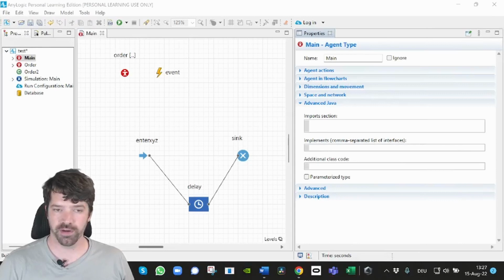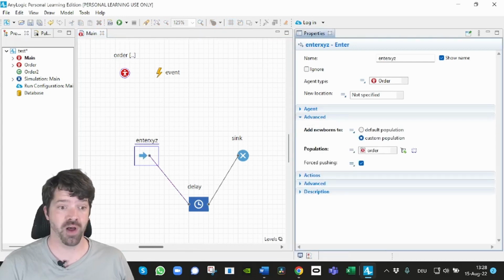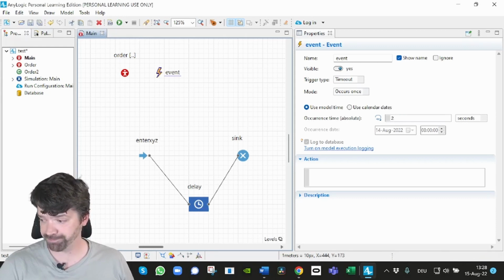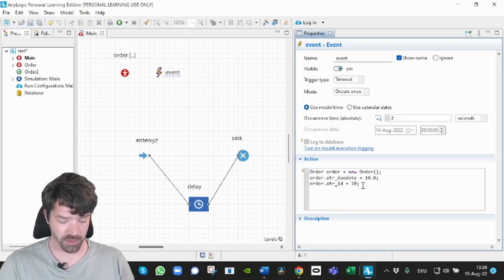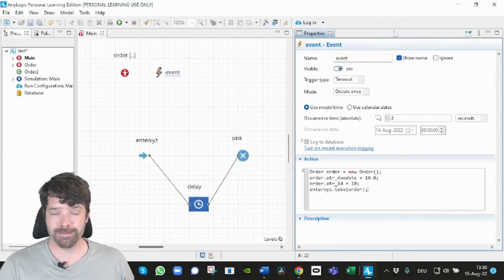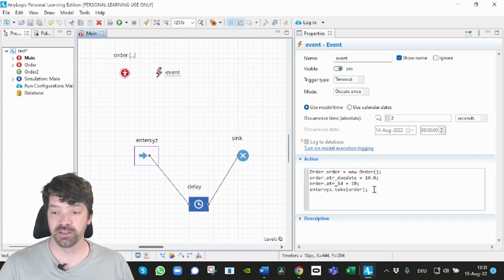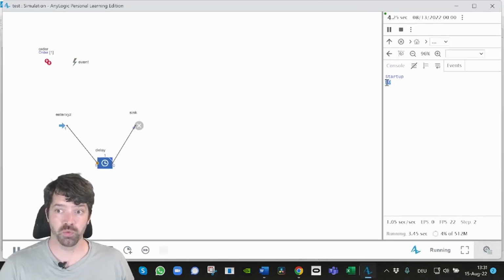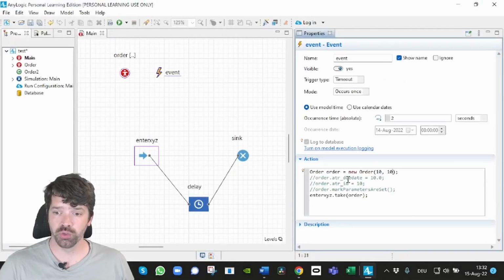Generate new order (agent) in Anylogic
I generate a new agent with its attributes and transfer it to exit block in Anylogic.
You have two options:
-use constructor to assign the attributes
-use the function